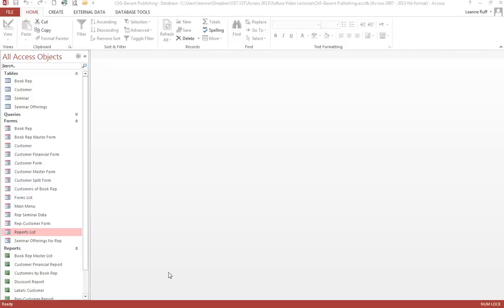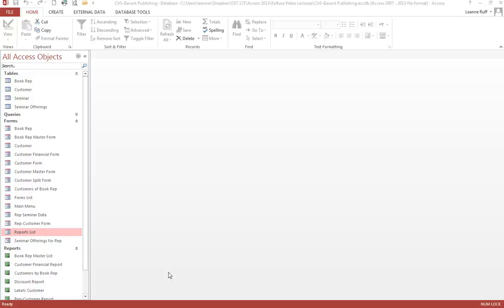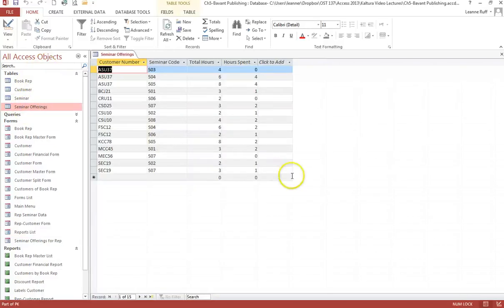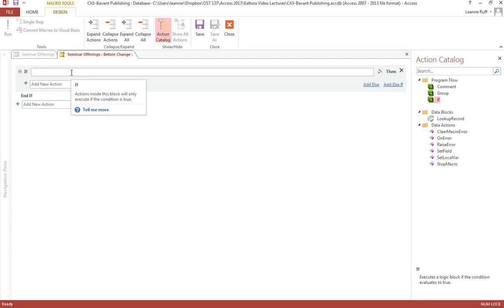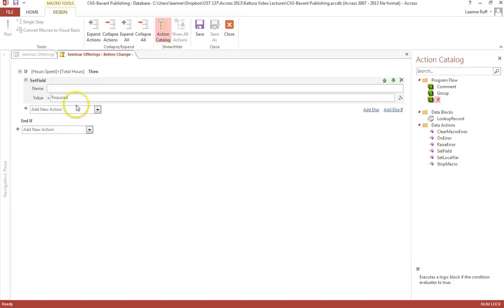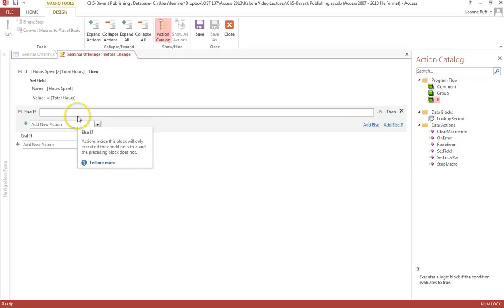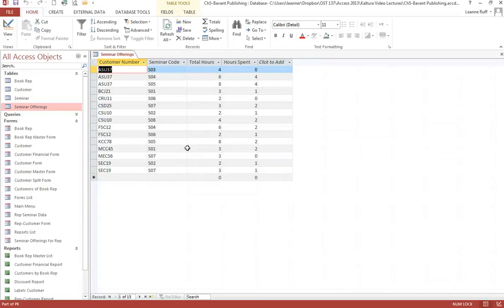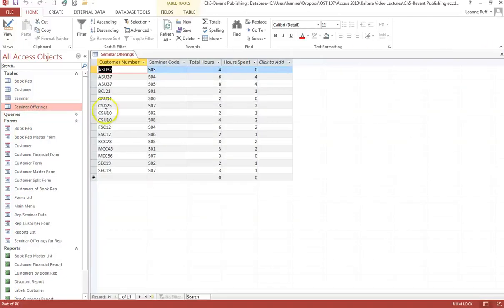Ruff OST 137 Chapter 8 Creating Data Macros HD 1080 WEB H264 4000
Ruff OST 137 Chapter 8   Creating Data Macros